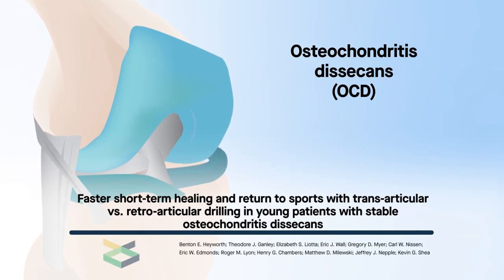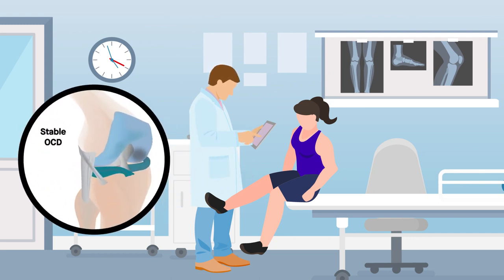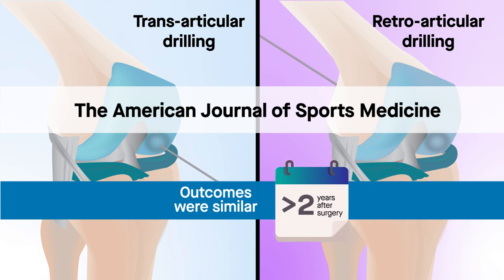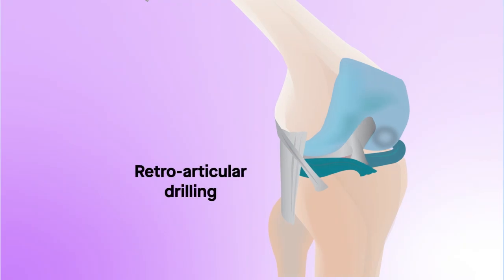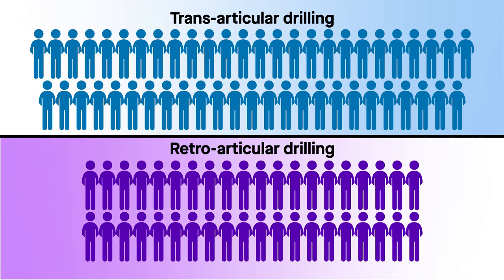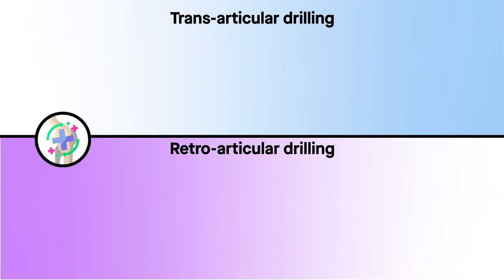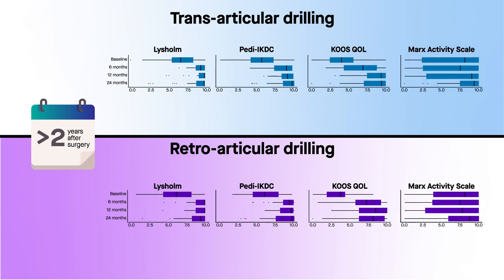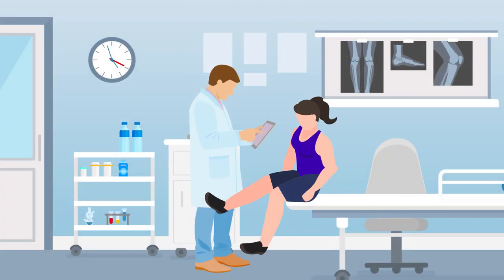Faster short-term healing and return to sports with trans-articular vs. retro-articular drilling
Heyworth, et al. "Trans-articular versus retro-articular drilling of stable osteochondritis dissecans of the knee: A prospective randomized controlled trial by the ROCK multicenter study group." The American Journal of Sports Medicine (2023)